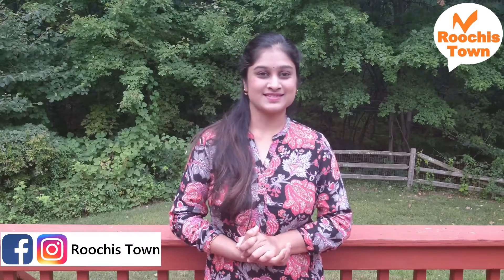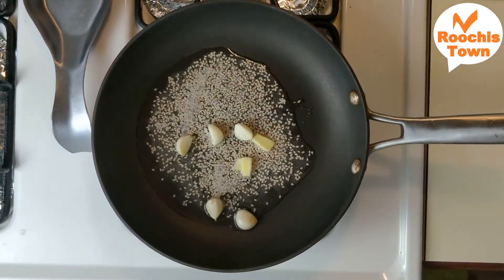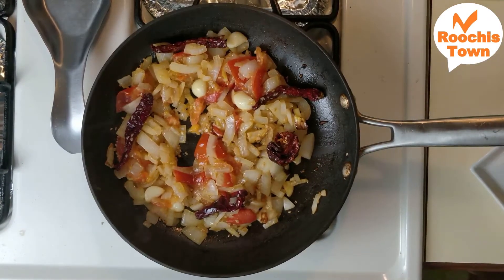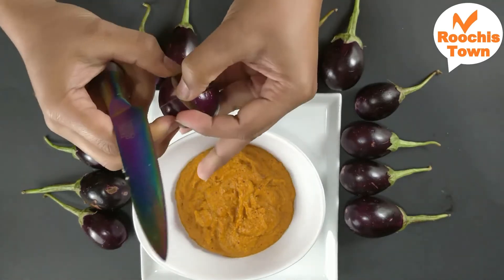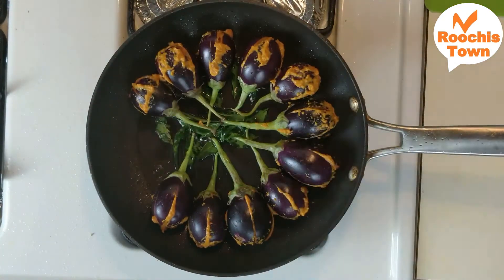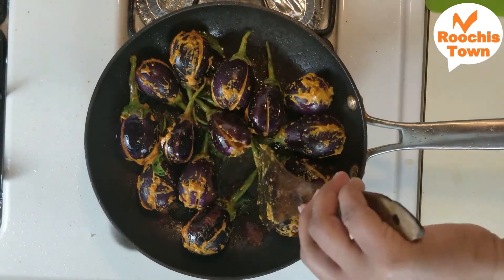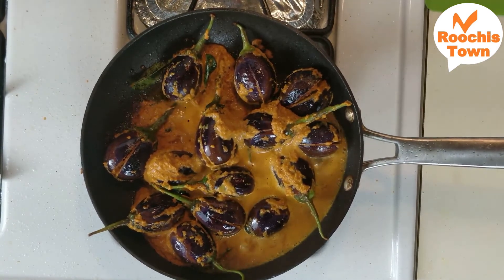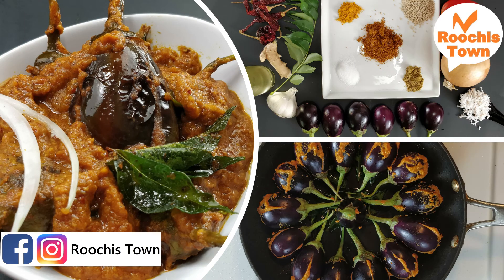Stuffed Brinjal Recipe in English | Stuffed Eggplant | Indian style | Roochis Town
Brinjal is stuffed with an onion based paste and cooked to make a delicious side dish for Rice and Roti.
This stuffed Egg plant is light and tasty.